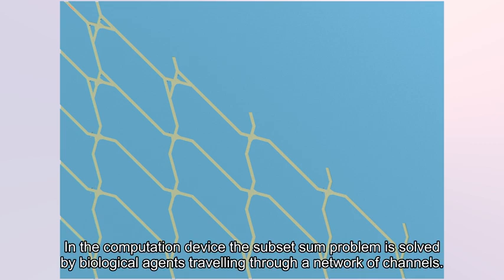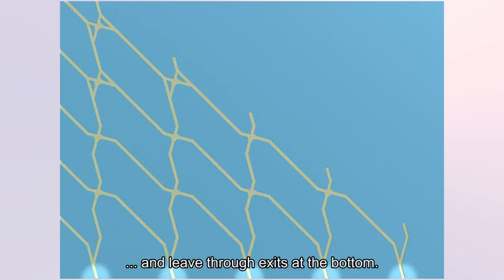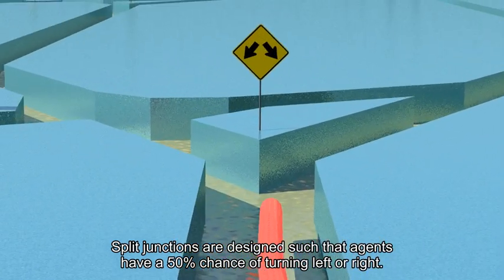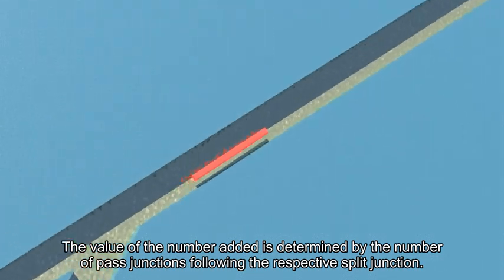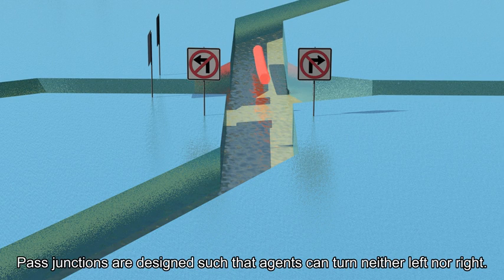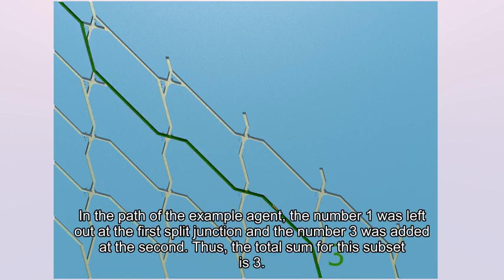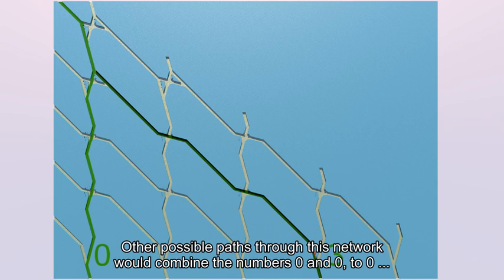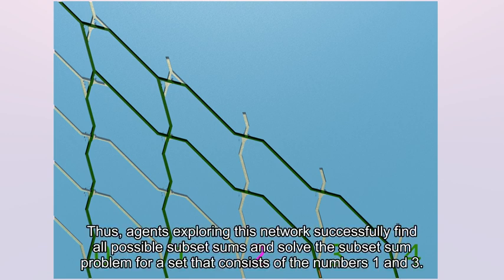Parallel computation with molecular-motor-propelled agents in nanofabricated networks (animated)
Credits: Dan V. Nicolau, Mercy Lard, Till Korten, Falco C. M. J. M. van Delft, Malin Persson, Elina Bengtsson, Alf Månsson, Stefan Diez, Heiner Linke, and Dan V. Nicolau

PNAS. 2016. DOI: 10.1073/pnas.1510825113

Animation explaining the computation principle. In this animation, a network encoding the {1,3} SSP is explained and an example agent is shown to travel the path that encodes the subset {3}. The agent enters the network from the top left-hand corner. It first encounters a split junction where it randomly decides to turn right and exclude the corresponding number. The agent then enters another split junction, where it adds the corresponding number to the subset. The number of pass junctions following each split junction determines the actual value of the integer added to the subset at the respective split junction. The exit numbers correspond to the target sums T (potential solutions) represented by each exit. The example agent arrives at the exit #3 corresponding to the total sum of the subset {3} the agent explored. Finally, the correct results (labeled in green) and incorrect results (where no agents will arrive; labeled in magenta) for this particular set {1, 3} are explained.

Acknowledgment: Dissemination of the results of ABACUS Project, funded by the European Union’s Seventh Framework Programme for Research, Technological Development and Demonstration under Grant Agreement no. 613044 The beneficiaries and partners in ABACUS Consortium are: Lund University, Coordinator, Molecular Sense Ltd. - UK, Linnaeus University – Sweden, Dresden University – Germany and McGill University, Canada. The main result of the Project has been published in the Proceedings of the National Academy of Sciences of the USA - 113, 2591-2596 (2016). Authors: Dan V. Nicolau Jr., Mercy Lard, Till Korten, Falco C. M. J. M. van Delft, Malin Persson, Elina Bengtsson, Alf Månsson, Stefan Diez, Heiner Linke, and Dan V. Nicolau For more information on the ABACUS Project you may